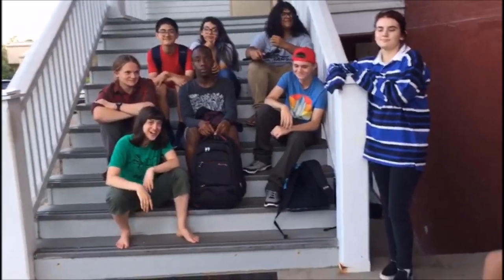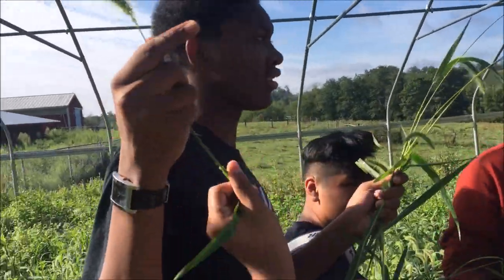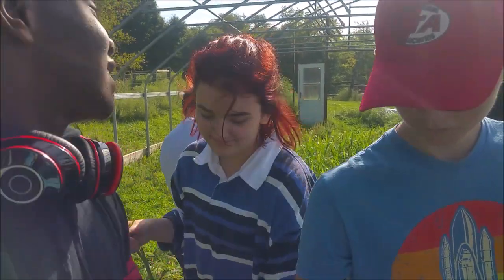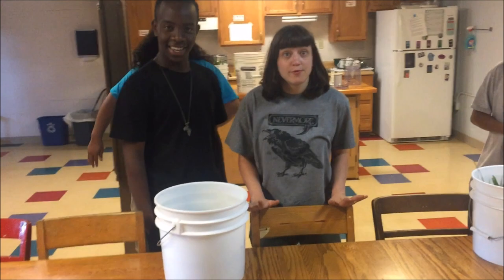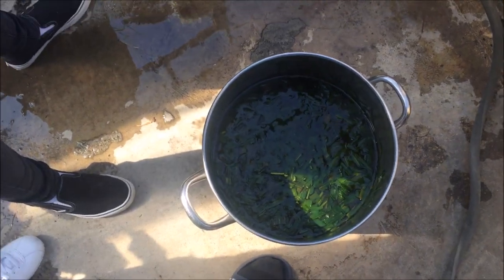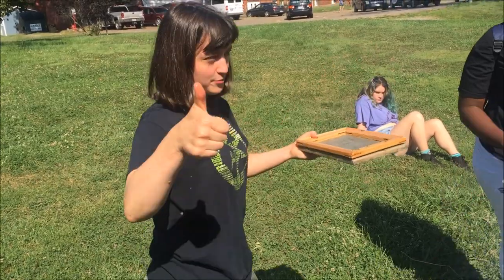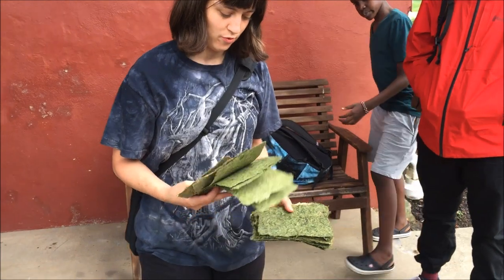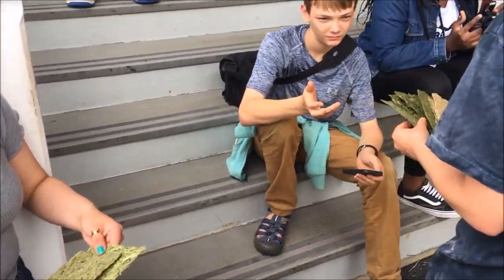Making Paper from Grass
Making paper using nothing but grass, household chemicals, and hand tools! This was the first week activity for our agriculture and chemistry classes. The students and I had a ton of fun making it!

Watch out for falling trees!

This is also the first phase of restoring the school hoop-house to a functional growing space. It has been years since it has been used or maintained and one of my goals in the first year of my agricultural science program is to return it to production status through an educational journey with my students! This is not all we'll be doing though. Across the school's 350 acre organic farm there are many great resources that require restoration and maintenance. These are the long term goals for the program, but they will take years to accomplish, some longer than others. Throughout this year you will see us set and accomplish short term tasks working towards these long term goals, always planning for where it will put us in the future. Come along on our great learning adventure!